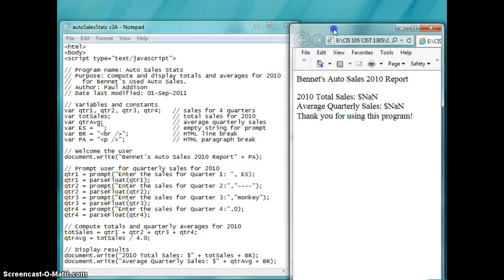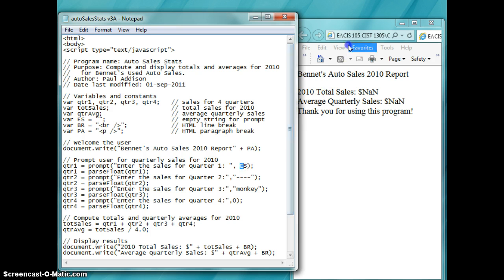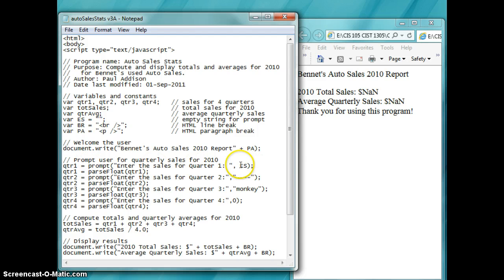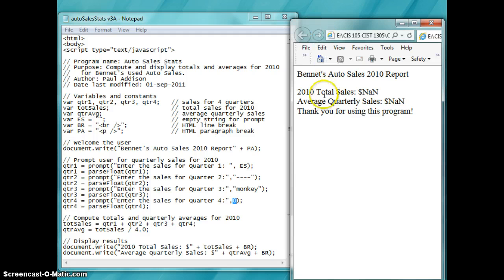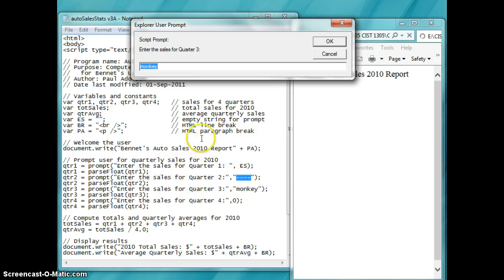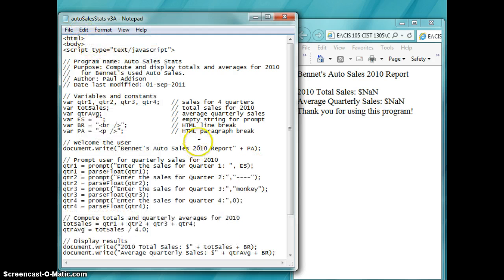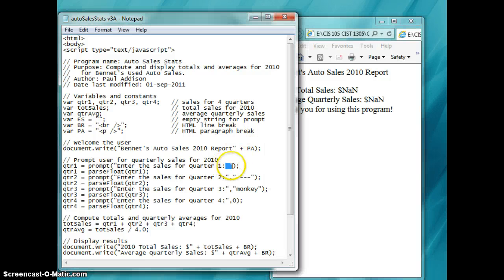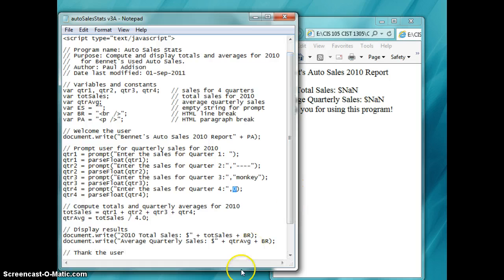The Prompt command - default values